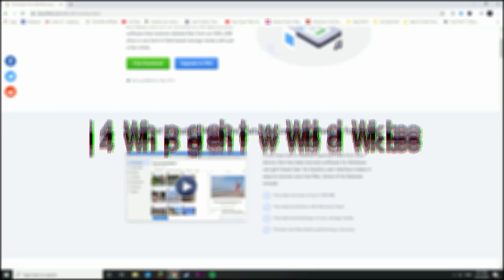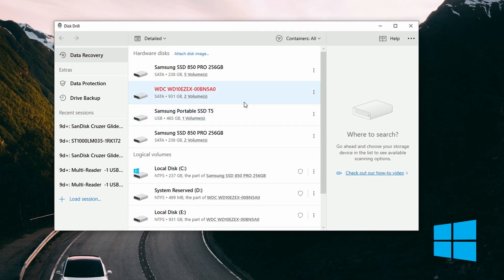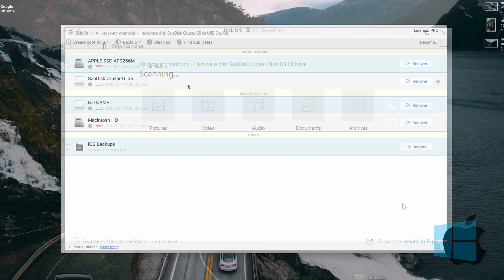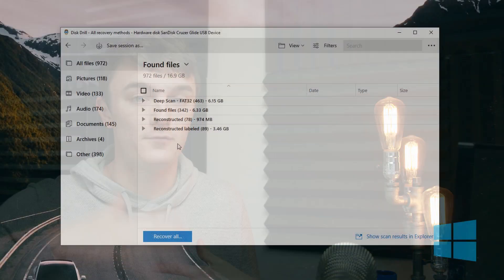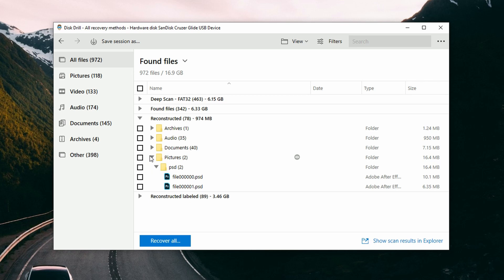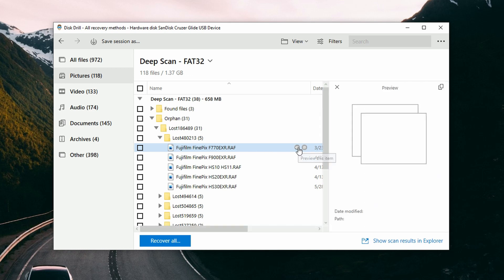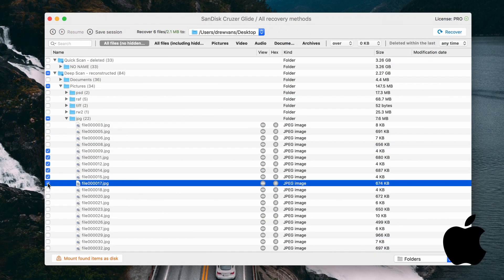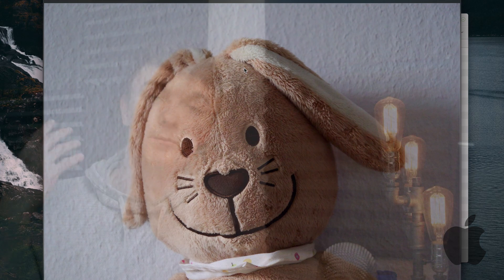Recover Deleted Photos from Any Device: 5 Simple Steps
In this video, I will be teaching you how to recover deleted photos from any device.

If you’ve just deleted photos, accidentally formatted them, they've been corrupted or whatever - this is a tutorial for you.

To recover deleted photos, use the following steps:
01:28 Download & Install Disk Drill
02:03 Select the Disk-based Storage Device From the List
02:33 Select the Scan Mode & Start Scanning
03:00 Preview & Select Photos You Want to Restore
03:38 Choose the Location & Recover Your Photos

TIP
Stop using the drive as soon as you suspect file loss has occurred to prevent the deleted photos from being overwritten by new data, making them unrecoverable.

You can recover deleted images from:
- internal disk of your PC (macOS, Windows 7, 8, 10, 11);
- digital camera;
- external hard drives;
- SD and memory cards;
- microSD cards;
- USB flash drives & pen drives;
- iPhone, iPad;
- Android.

Take a look at all of the different picture formats that can be recovered

- RAW photos: RW2, RAW, RWL, RAF, GPR, PEF, X3F, DNG, MOS, IIQ, ARW, SRF, SR2, SRW, CR2, CR3, ERF, MRW, DCR, KDC, NEF, NRW, ORF, MEF, 3FR, FFF

- Image Formats: BMP, JPEG, JP2, GIF, TIFF, PSP, DJVU, PNG, HEIC, WMF, APM, DPX, JNB, JPG, KEY, WEBP, PCX, TGA, PGM, DNG

- Graphics Formats: VWX, VSD, SVG, BLEND, AEP, AI, APM, IDML, LRCAT, PSB, PSD, INDB, INDD, INDL, INX